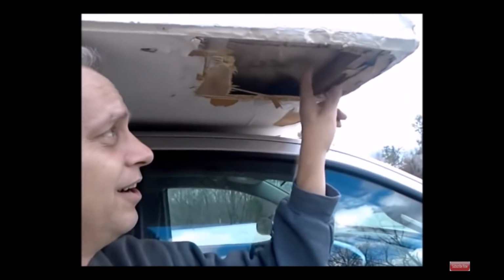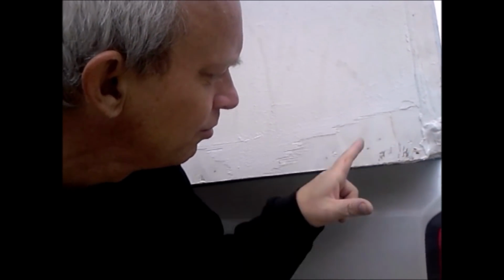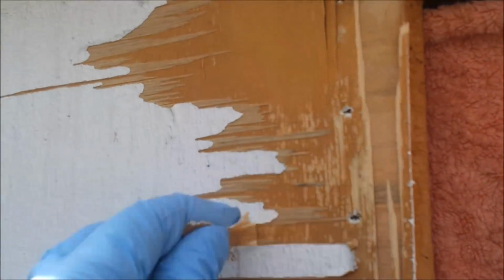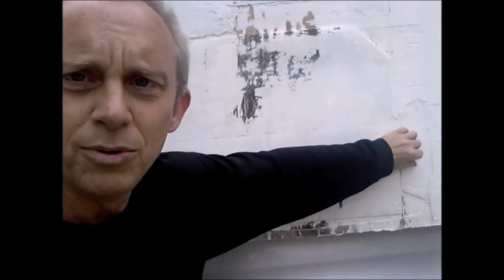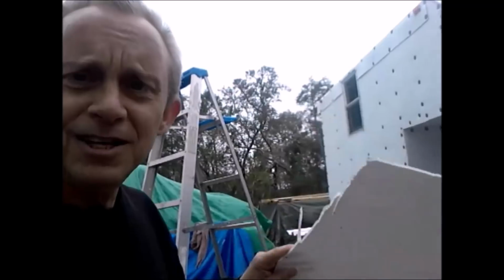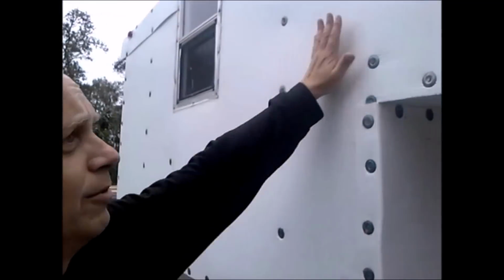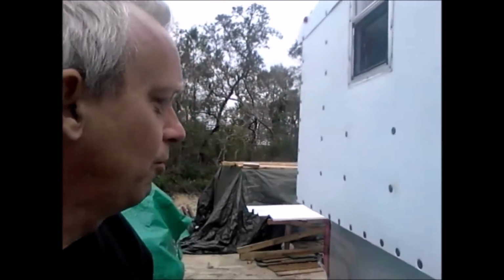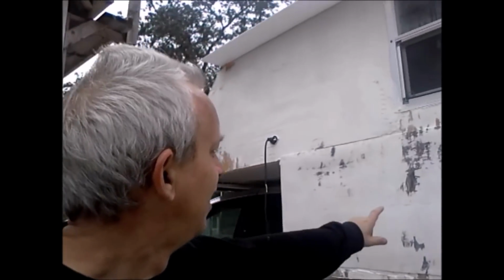Serious Camper Damage RV Living Full Time / Van Life Nomad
This channel will teach you the good, the bad, and the ugly of Minimal Living, RV Life, Camping, Boondocking, Tiny camper, camping, Van Life, Nomad / Nomadic Life, and frugal living.
After years of working 60 to 70 hours a week and never taking a vacation, Carolyn and I (Rob) decided to quit our job and begin living our dream.  We bought a 1970 Starcraft pop-up camper and a fixed it up, traveling the country, and only staying at free campsites.  After living in it for a year, our pop-up was burned down by someone in a National Forest.  We did not let that get us down.  We built a homemade truck camper in 2 1/2 week so we could continue living our dream.  Welcome to Little House On The Road 2.0 and welcome to the Little House On The road Family.
Live Feed is every Wednesday at 7:00 PM est.
**Anyone reusing or redistributing videos from the " Little House On The Road " channel must have my written permission**